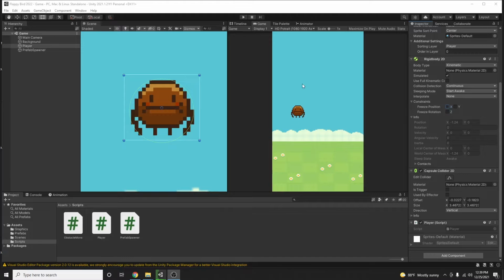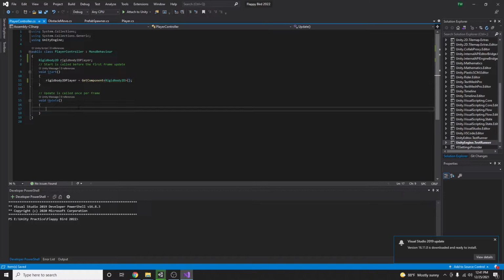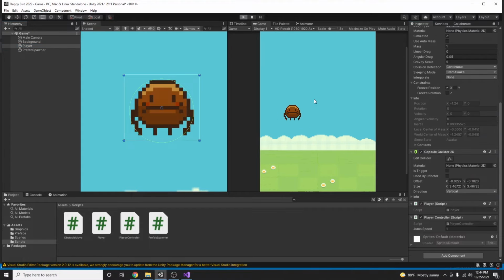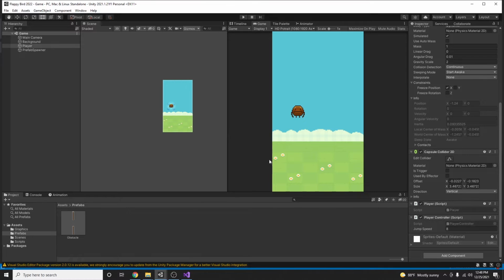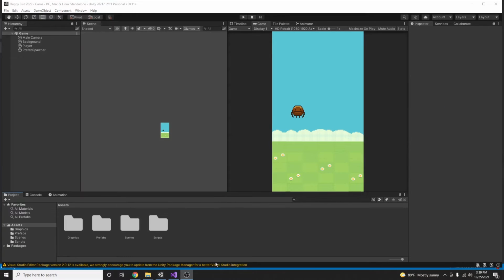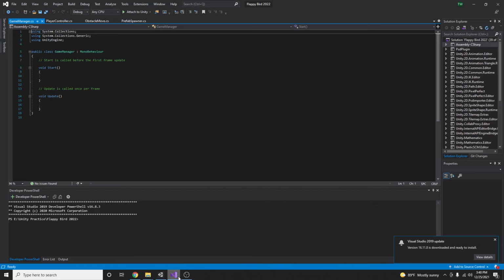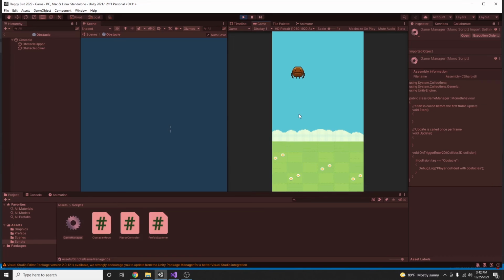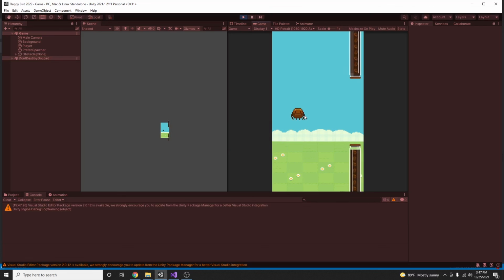How to make a video game in unity - (E3) Control using keyboard inputs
In this video, we talk about how to control our player using keyboard inputs and destroy the player once it collides with obstacles in unity.

After following this tutorial series, you will be able to get all the basics of the Unity engine as a beginner.

If you have any doubts, please lemme know in the comments.